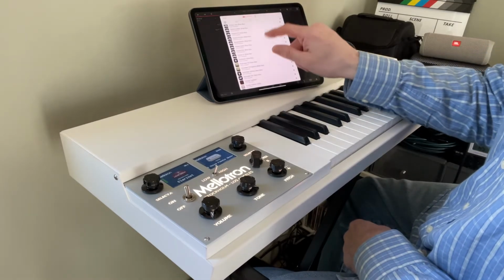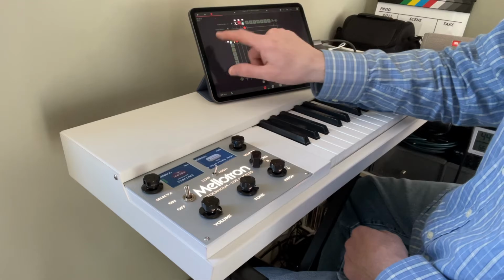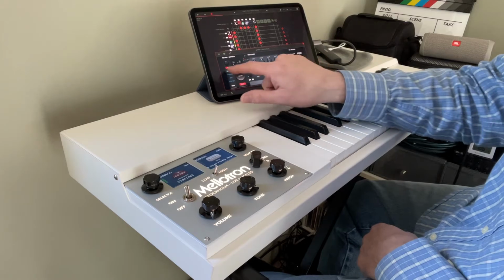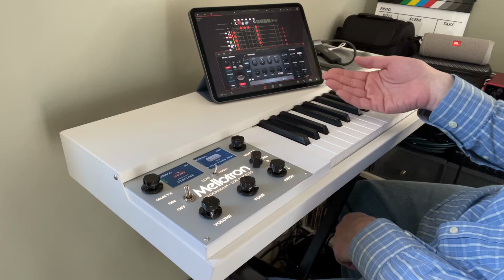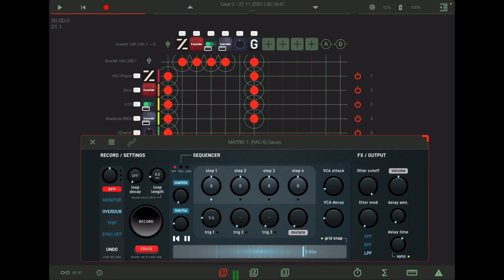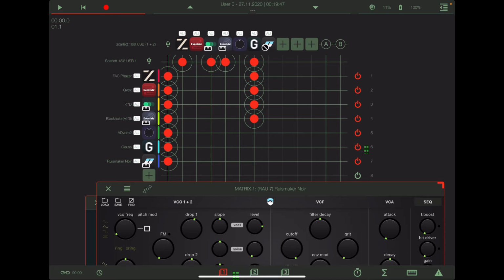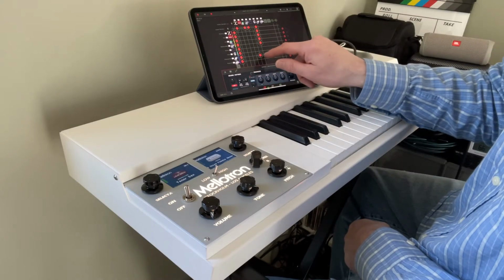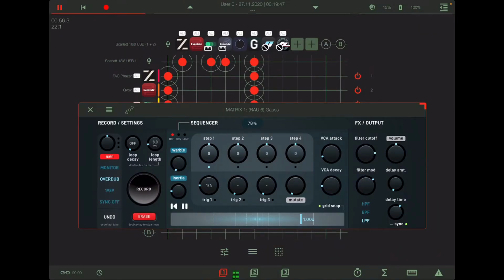Ambient iPad Live Jam 21: Mellotron M4000D, Gauss Field Looper, apeMatrix, K7D, Eventide FX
Here's a new series using the Mellotron M4000D with the Gauss Field Looper to create some interesting soundscapes with a few Mellotron sounds on top. For each of these jams I'm limiting myself to just one model of the Mellotron. In this video, I only use sounds from the Mellotron MkI.

In addition to the Mellotron, he following apps were used for this jam: Gauss Field Looper, apeMatrix, FAC Phazer, Imaginando K7D, Eventide QVox and Blackhole, Audio Damage ADverb2, Ruismaker Noir, and Rozeta X0X.